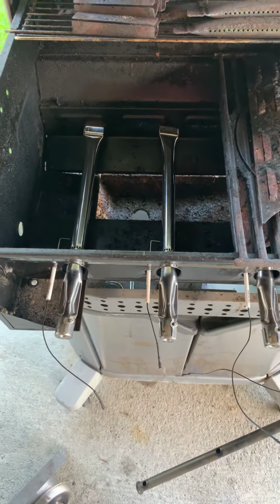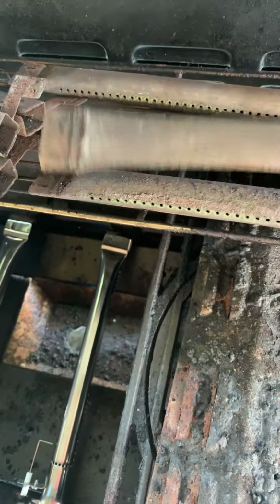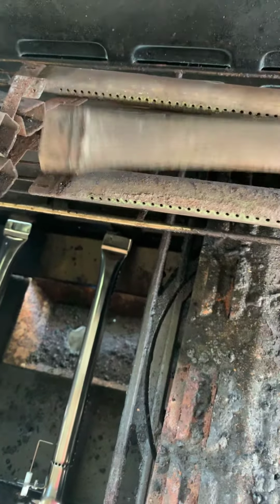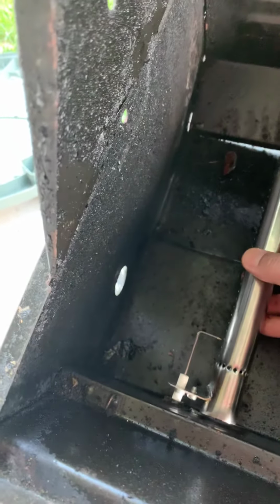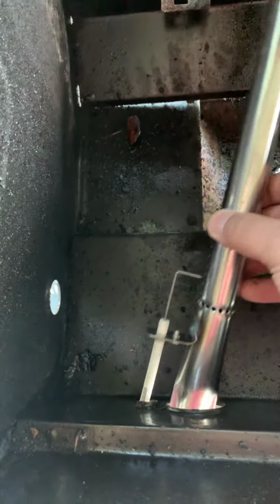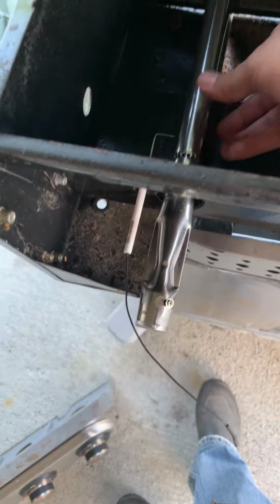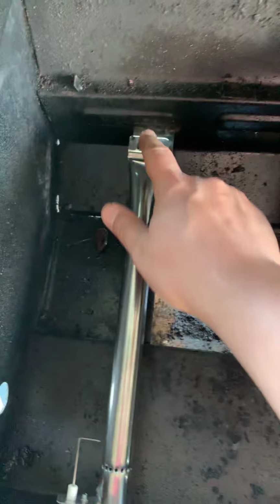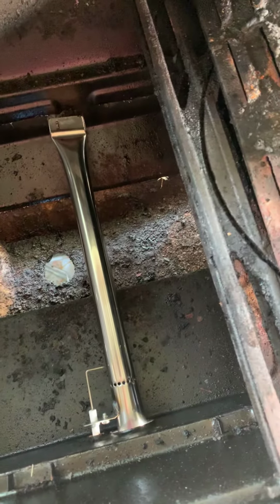Stok burner tube replacement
Stok has a ten year replacement warranty for their burner tubes. I called them and was sent 4 new burner tubes with 4 new igniters. I needed to replace the 4 screws that held the igniters to the tube, that screw is a M4 type.
After assembly 2 of my tubes wouldn't  light. My problem was the igniter tip wasn't aligned near enough to a port hole in the tube. It would ignite with a cigarette lighter but not the electronic igniter. It's hard to believe that the igniter tip wasn't sufficiently close enough but I had to bend the tip about 1mm for it to light.

Available replacement or extra parts for STOK grills can be ordered-purchased through the master parts distributor Gardner, Inc. at 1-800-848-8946.

The STOK warranty process is handled through the STOK customer service phone staff at 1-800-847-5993, Monday through Friday between 8:00 a.m. and 8:00 p.m. EST, and Saturday and Sunday between 9:00 AM and 4:00 PM EST.